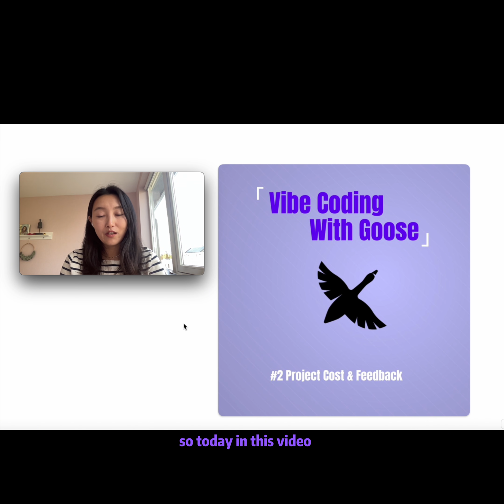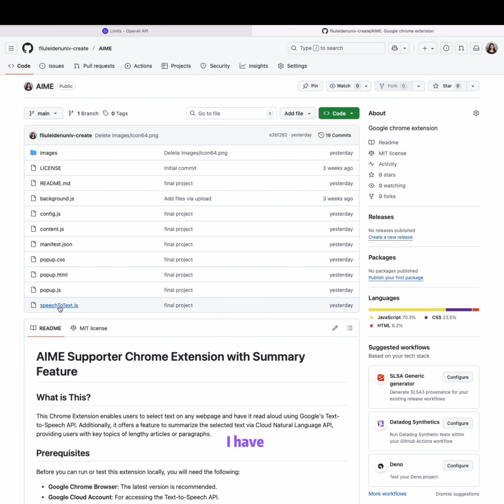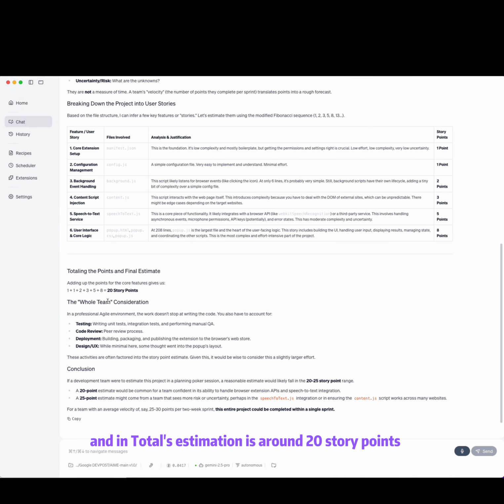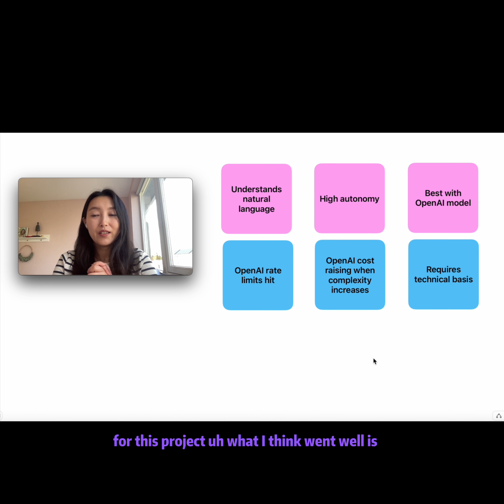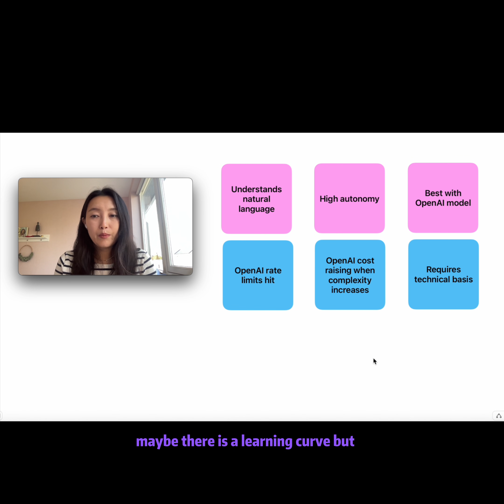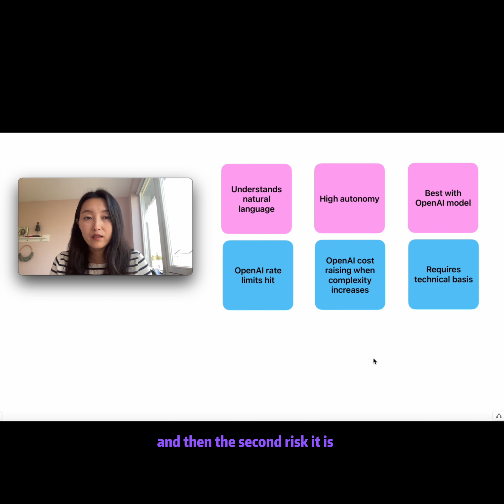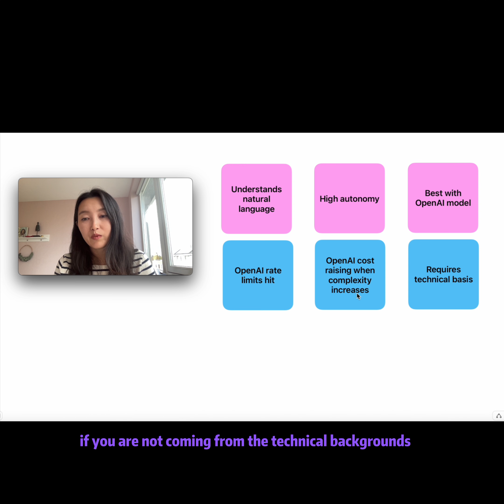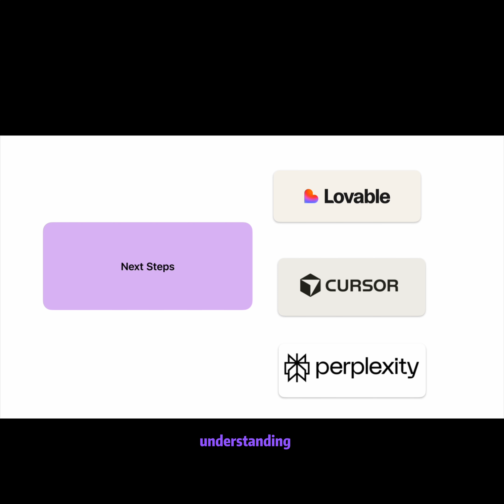Vibe Coding with Goose 🪿 | Building an AI-Powered App: Scope, Cost, & Lessons Learned(Ep. 2)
In this episode I walk through how I used Goose to build a real project end-to-end and wrap up this mini-series. I cover what Goose can do, how complex a “real” feature set feels, what it cost me (⏱ time, 🪙 tokens, 💵 budget), and my honest feedback—what worked, what didn’t, risks to watch, and my next steps. There’s also a bonus tip at the end you won’t want to miss.

✅ Functionalities Goose handled from natural-language prompts → code
✅ Project complexity in plain terms (functionality, code lines, story points)
✅ Cost breakdown: time spent, token usage, and budget control tactics
✅ Feedback: Pros (high autonomy, strong with OpenAI models) & Cons (rate limits, rising pricing, needs tech baseline)
✅ Risks & mitigations (quotas, retries, review loop)
✅ My roadmap and how I’ll use Goose next

Key takeaways
💡 Goose understands natural language and can complete scoped tasks with limited intervention.
💡 With OpenAI backends, quality beat my Gemini trials for codegen/refactors in this project.
💡 Watch for OpenAI limit hits and token/cost creep; keep a human review loop and clear tickets.
💡 You still need technical fundamentals—Goose augments, it doesn’t replace engineering judgment.
💡 Bonus tip at the end: google free trail.

Chapters
00:00 Intro
01:25 Project Complexity
03:03 Project Cost
04:10 Project Lessons Learnt
08:32 Bonus tip
09:18 Next Steps